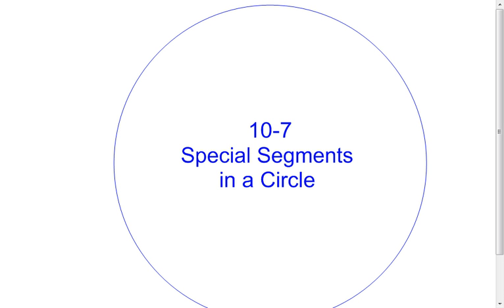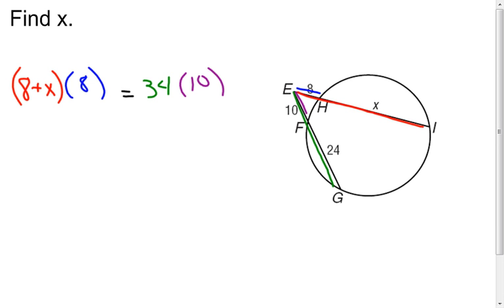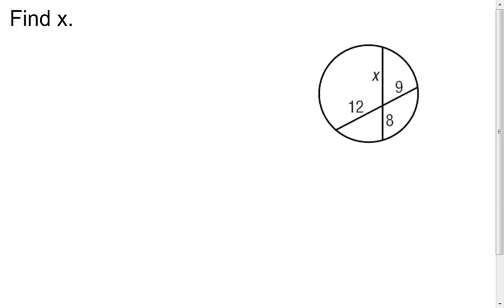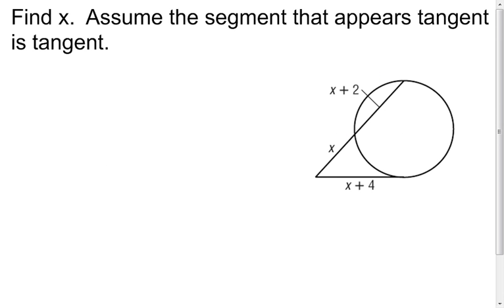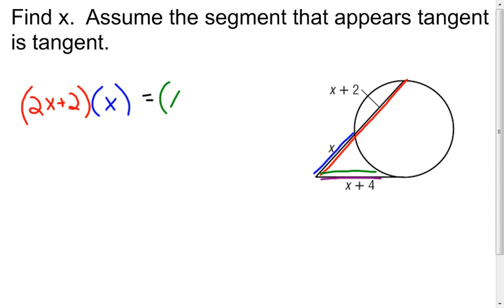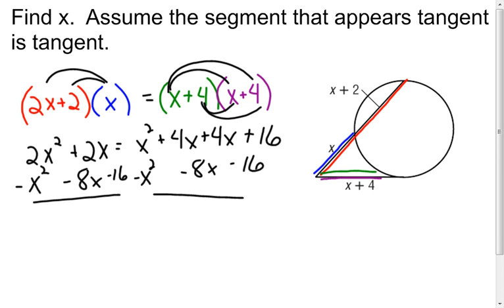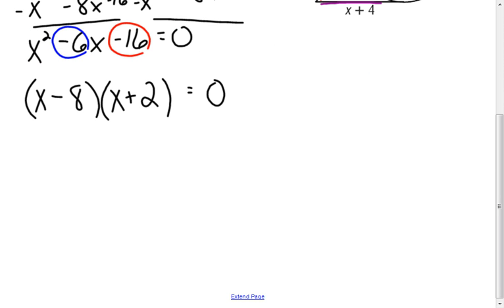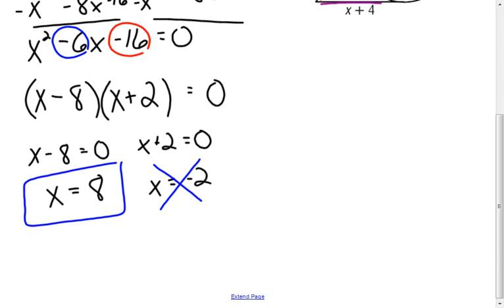10 7 Special Segments in Circles Examples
This video goes through calculating the length of segments (chords, secants, or tangents) in circles.